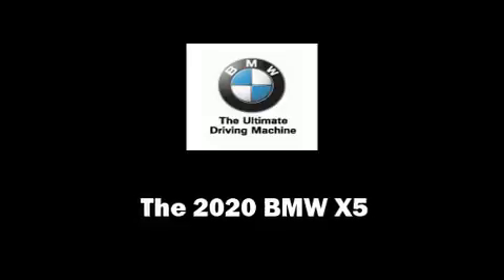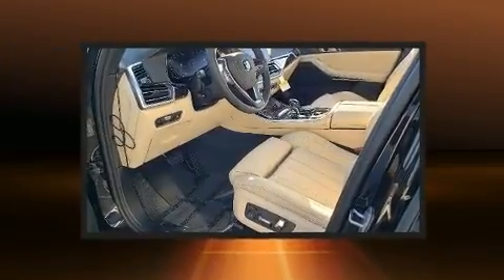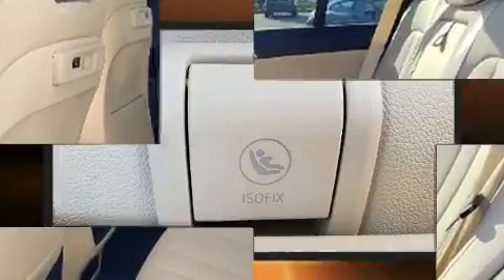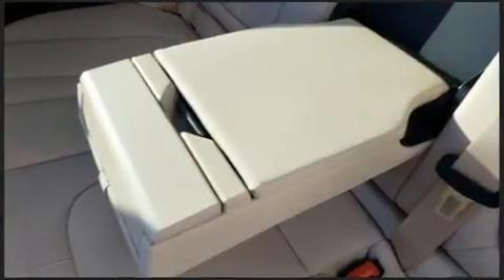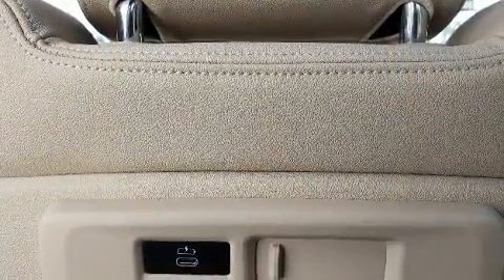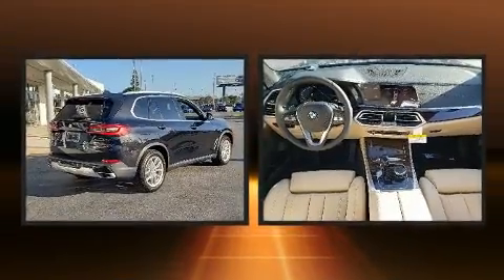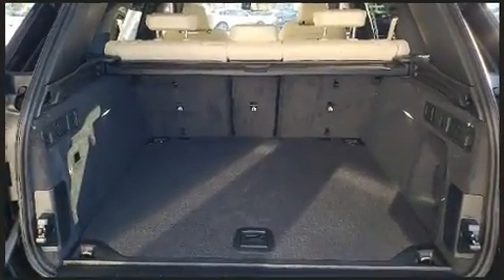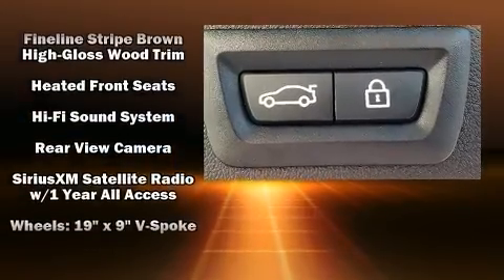2020 BMW X5 sDrive40i in Fort Pierce, FL 34982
4429 S US Highway 1

Discerning drivers will appreciate the 2020 BMW X5 It features an automatic transmission, rear-wheel drive, and a 3 liter 6 cylinder engine. A turbocharger is also included as an economical means of increasing performance. A wealth of standard features means that you no longer have to sacrifice. Like heated seats, adjustable headrests in all seating positions, power front seats, speed sensitive wipers, a built-in garage door transmitter, automatic dimming door mirrors, a power rear cargo door, and the power moon roof opens up the cabin to the natural environment. BMW ensures the safety and security of its passengers with equipment such as: head curtain airbags, front side impact airbags, traction control, brake assist, a security system, an emergency communication system, and 4 wheel disc brakes with ABS. Electronic stability control ensures solid grip atop the road surface, no matter how challenging the driving conditions. We pride ourselves on providing excellent customer service. Please don't hesitate to give us a call.